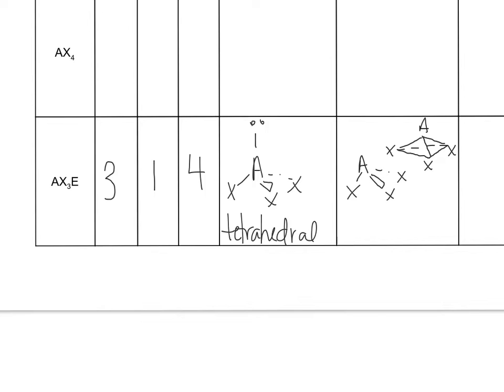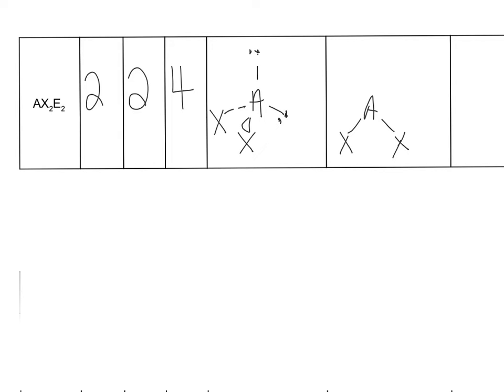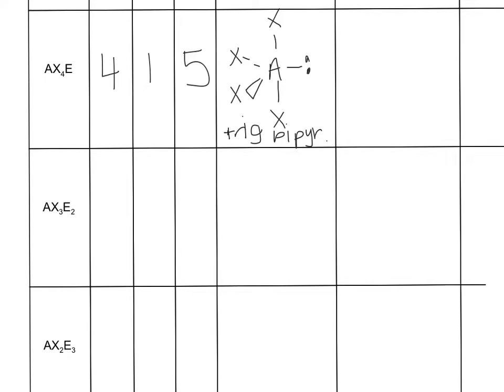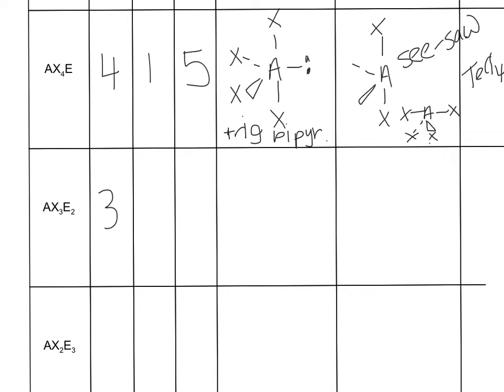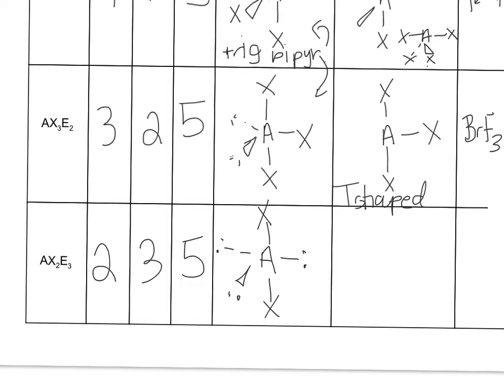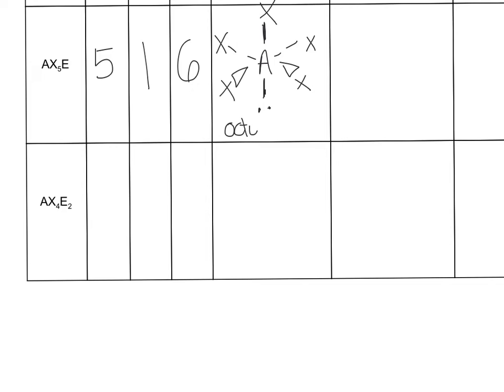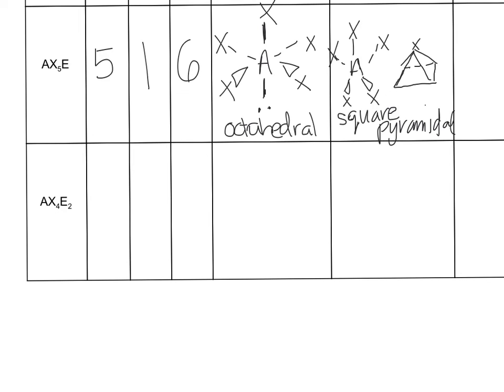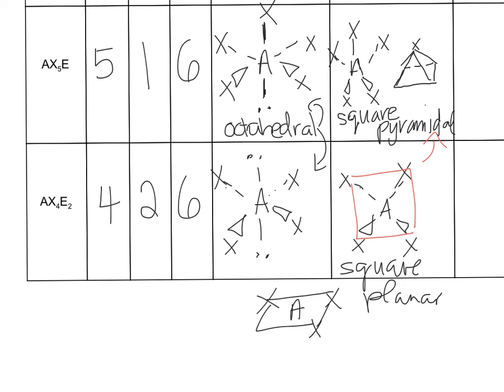VESPR part 2